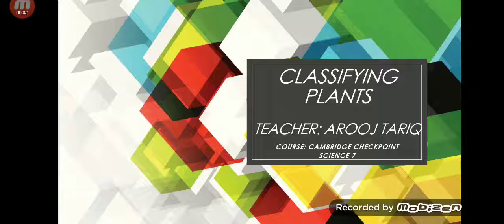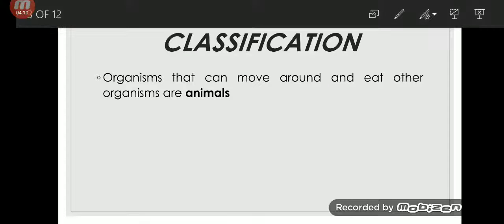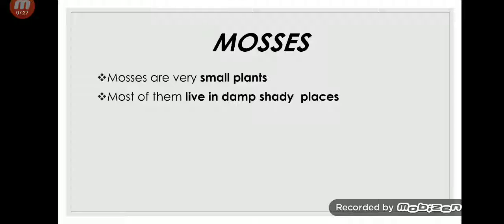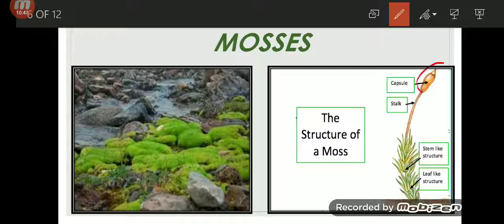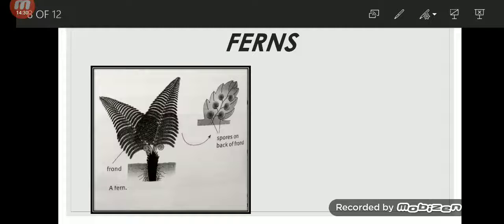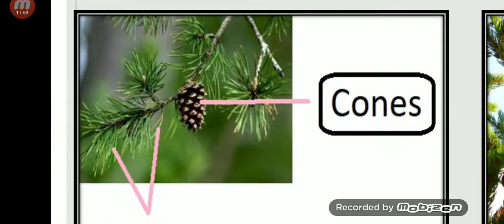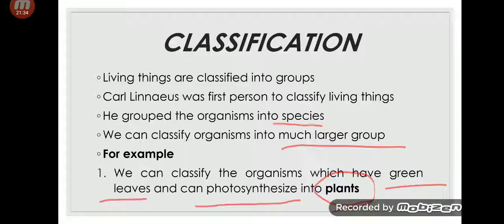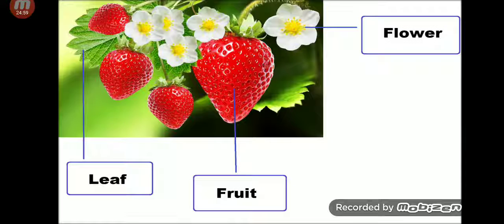Abha International School 🎓Grade 7🎓 Classifying plants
Course: Cambridge Checkpoint Science 7

Unit 4: Variation and classification
Topic 4.4 Classifying plants